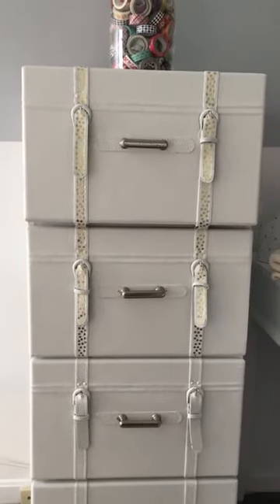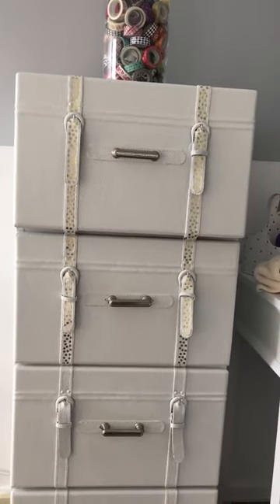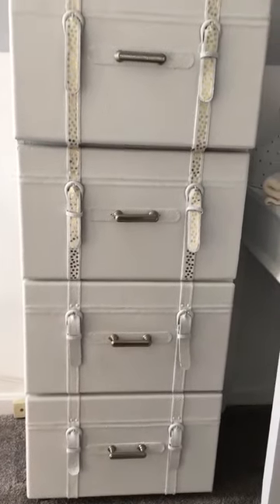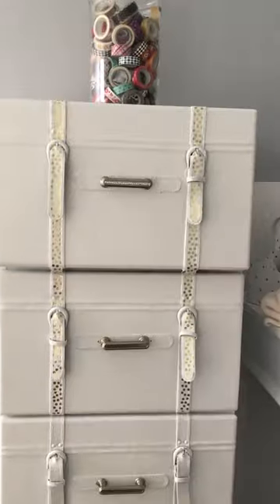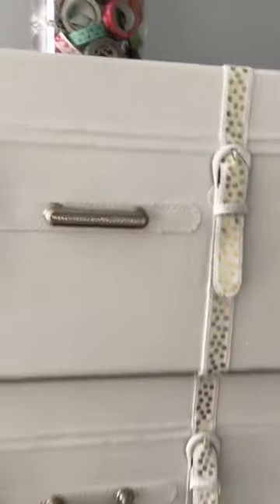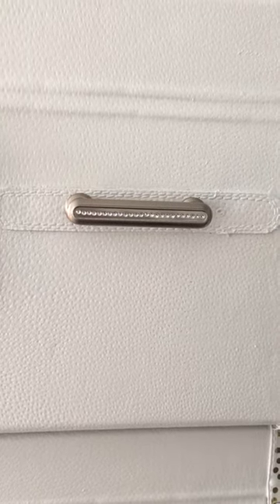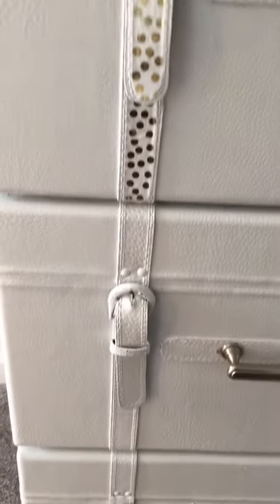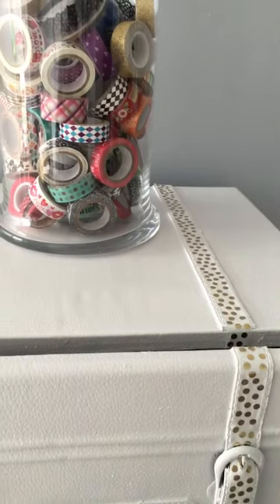DIY upscale a File Cabinet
DIY Leather file Cabinet Makeover